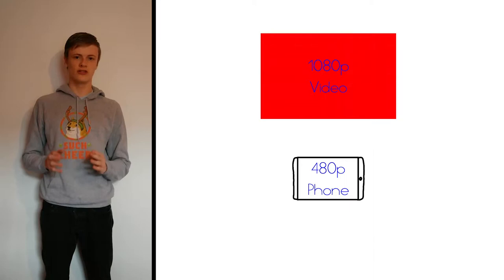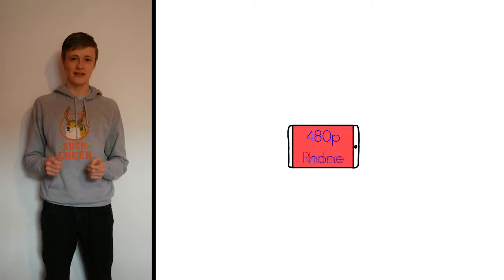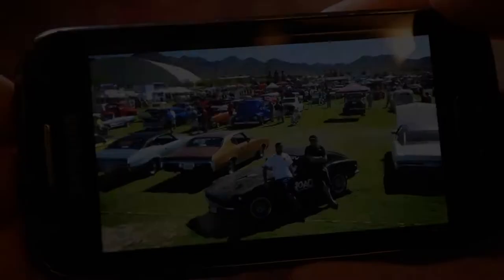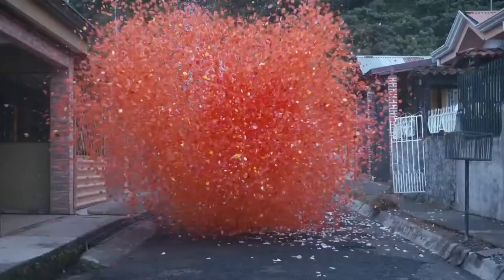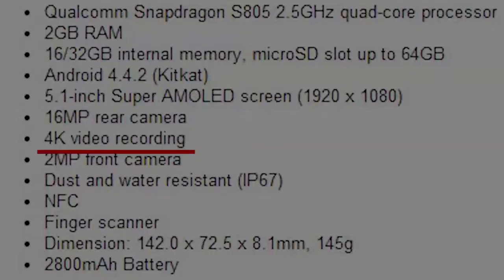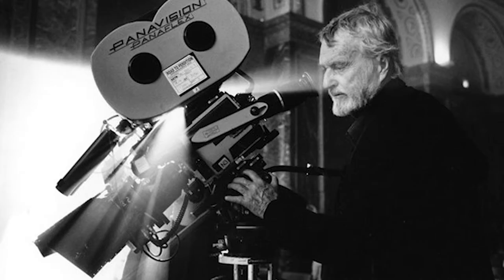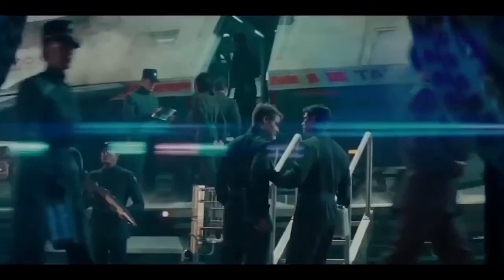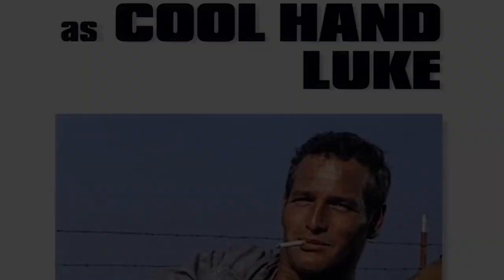'A Quick Look At Cinematography' Short Documentary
A short documentary about the work of a cinematographer, done for my extended project. All produced by myself.